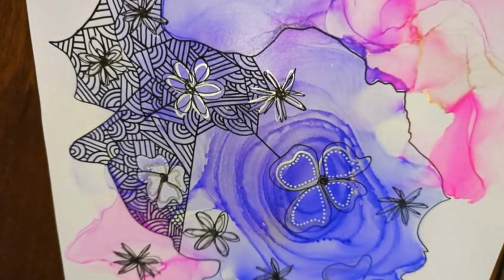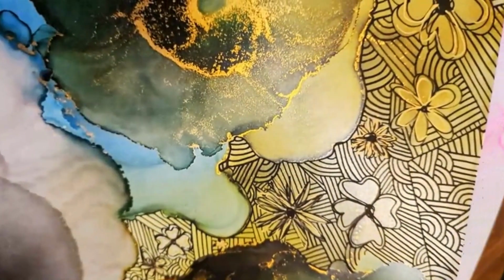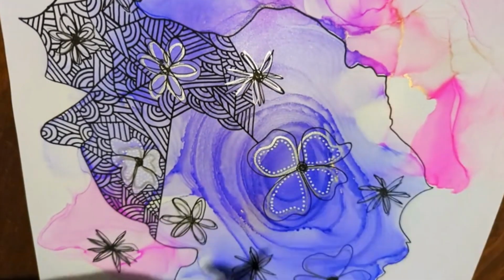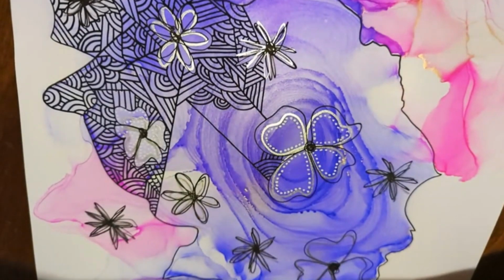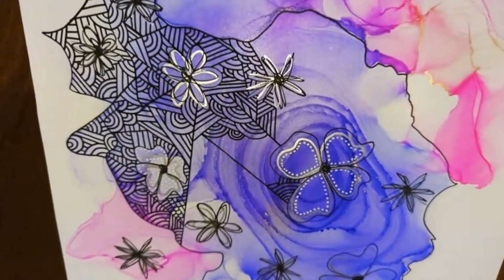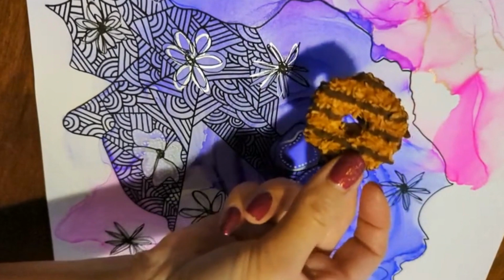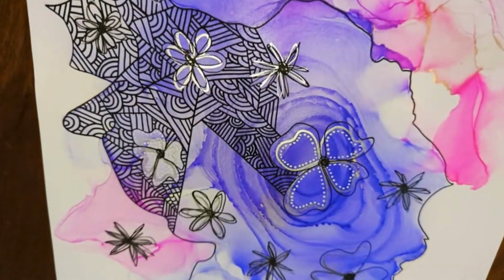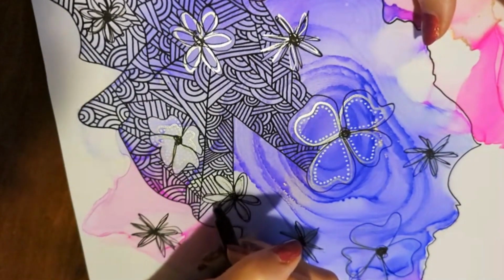Never Met a Bad Doodle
This is from a TikTok I did, and a new series I'm working on where I take old pieces I don't like and doodle on them.